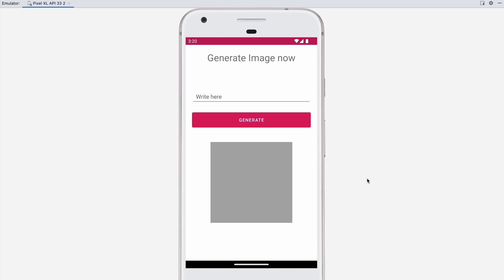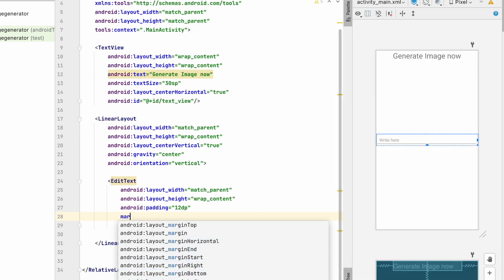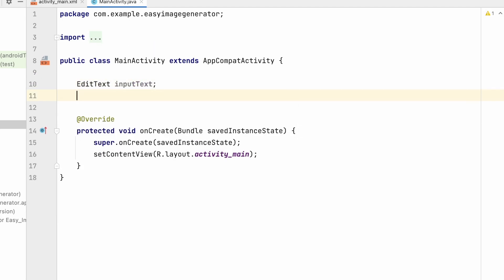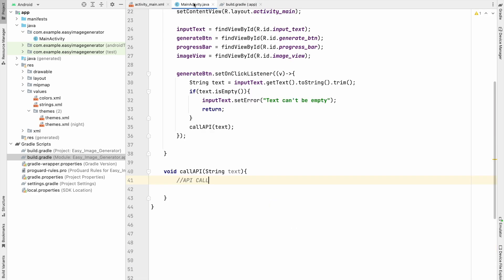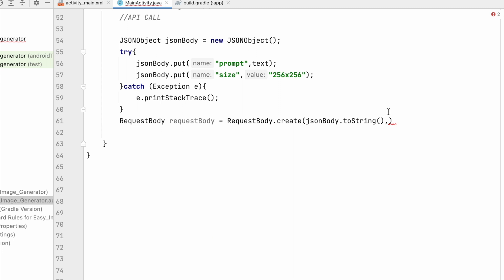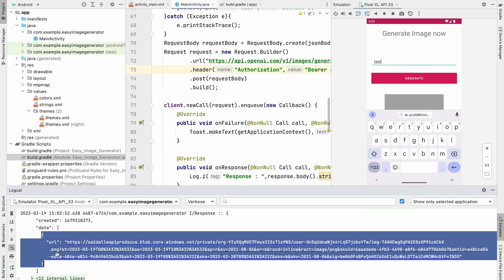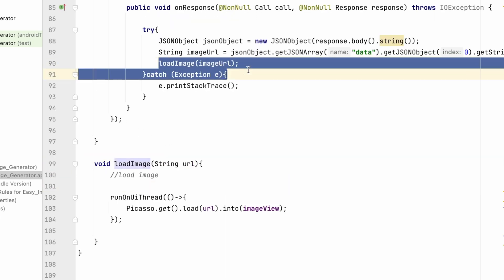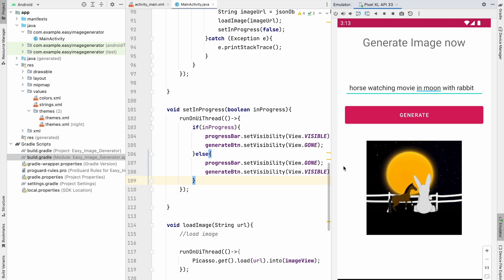How to create ChatGPT Image Generator android app | Full Tutorial | 2024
Presenting brand new video:
In this video you will learn how to make image generator app for Android using the OpenAI API and OkHttp Library! With this tutorial, you'll be guided step-by-step through the process of integrating the OpenAI API and OkHttp Library into your app.

TIMESTAMPS:
Intro 0:00
App Demo 00:17
Create Project 00:44
Internet Permission 01:09
Design Screen UI 01:19
Add Functionality 05:19
OkHTTP library implementation 07:37
Integrate OpenAI API 08:59
Testing API 13:14
Get Image URL 13:51
Picasso Integration 15:22
Add Progress Bar Function 17:00
Final App 18:05